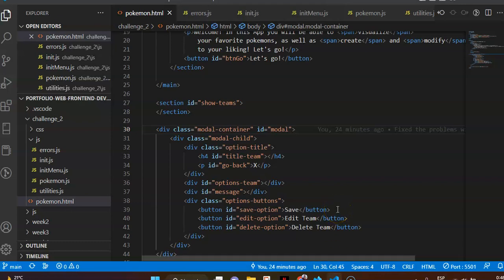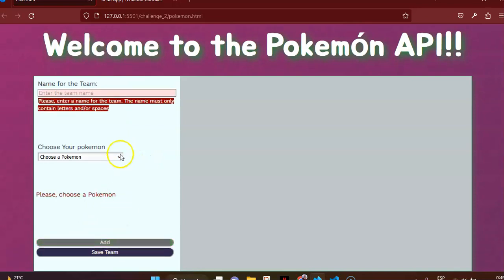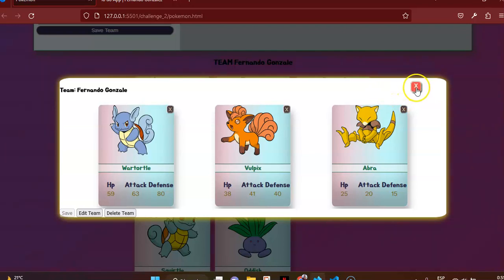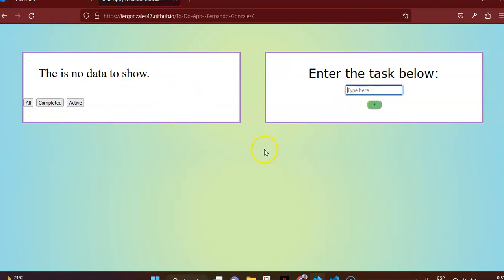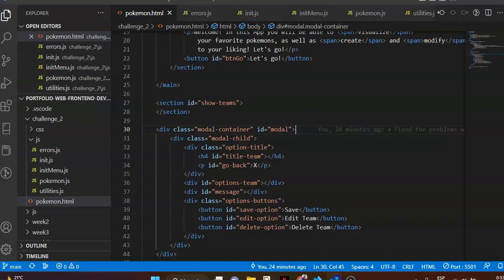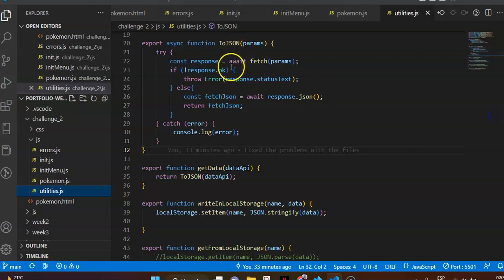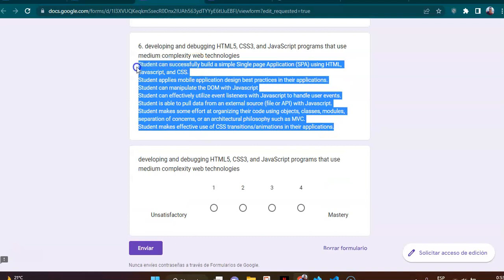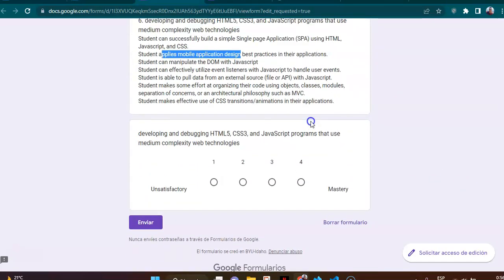I made a Web App using HTML, CSS and JS.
During 3 weeks I worked developing this web application that consists of choosing and showing Pokémon teams for that; I implemented methodologies such as the use of modules and classes and all with pure Javascript